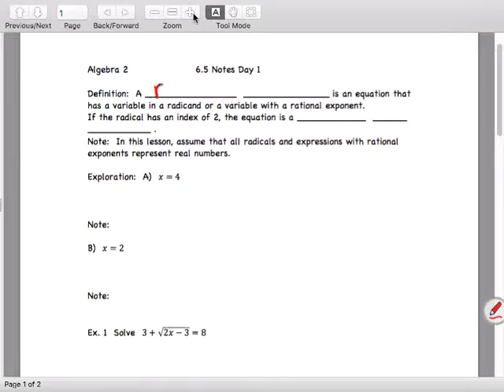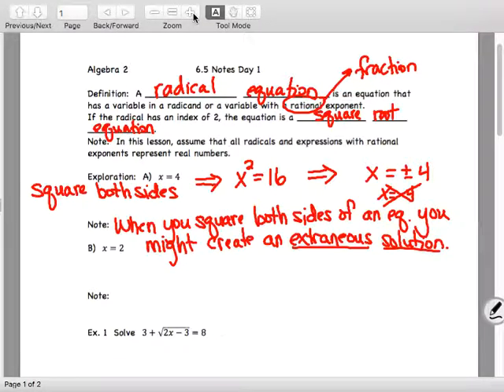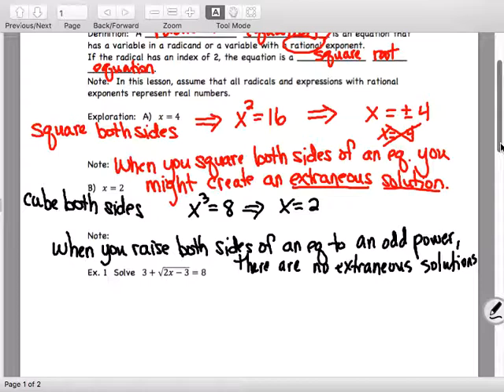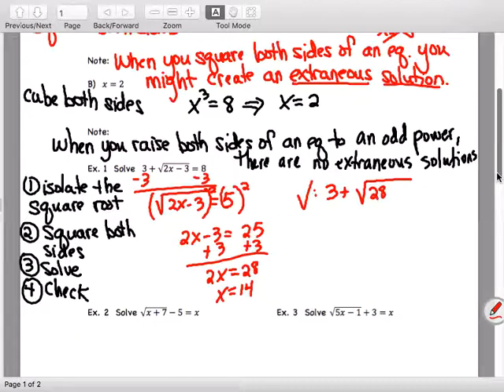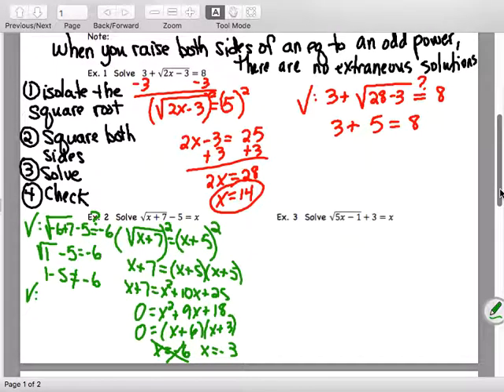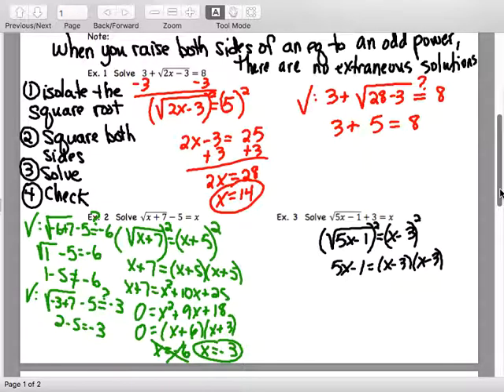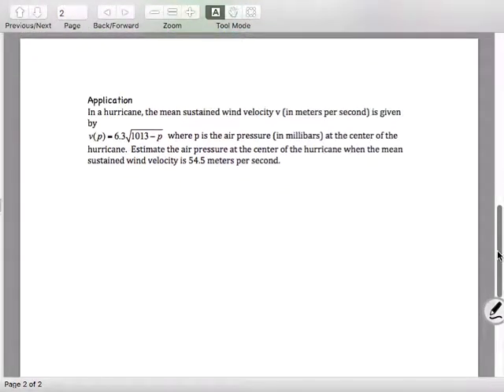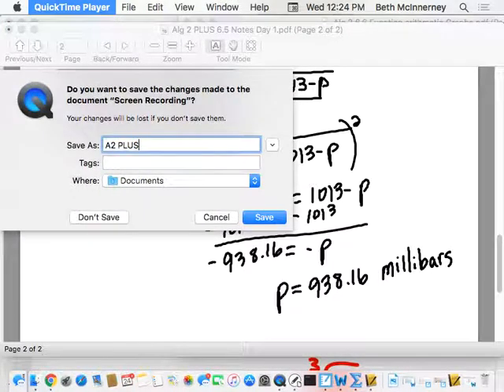A2 PLUS 6.5 Notes Day 1 Video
UA Algebra 2 6.5 Notes Day 1